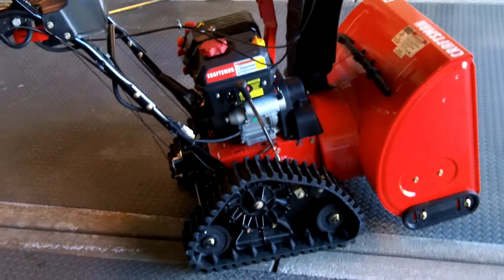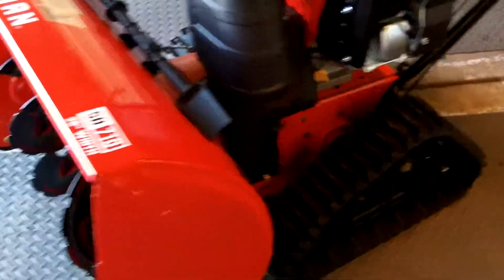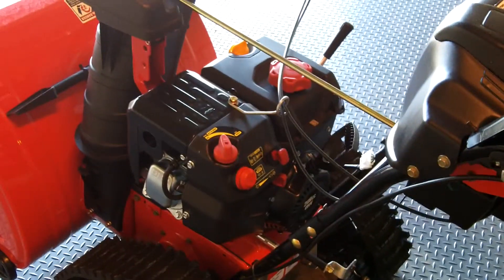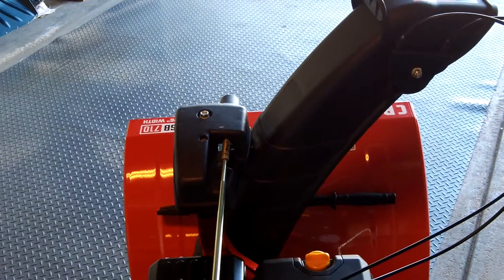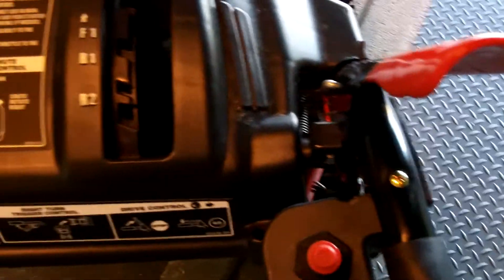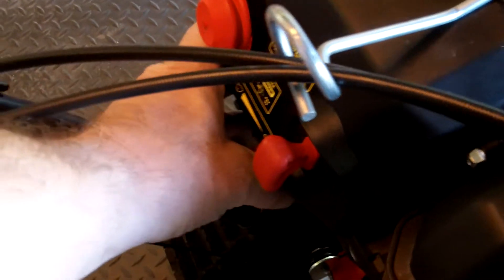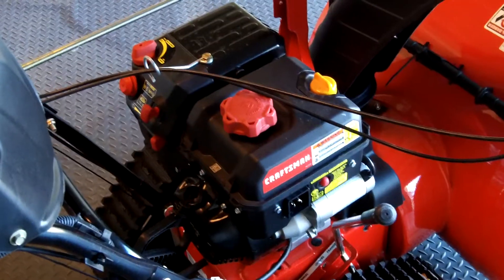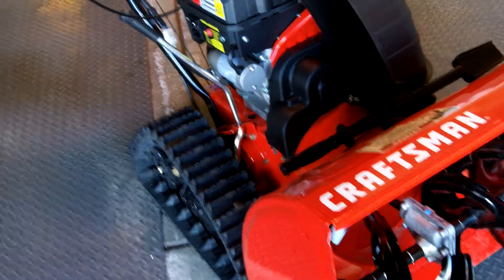Craftsman SB 710 Snowblower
Reviewing the basic functionality and features of the Craftsman SB 710 snowblower.